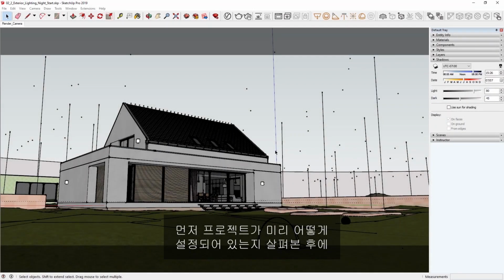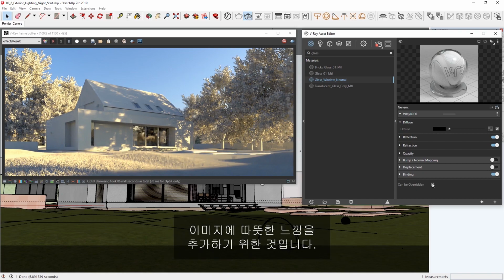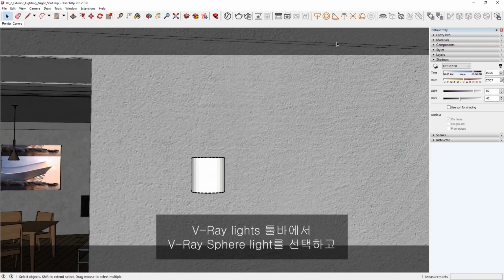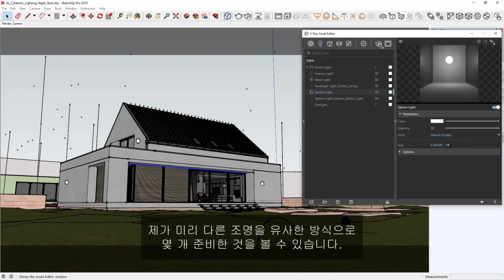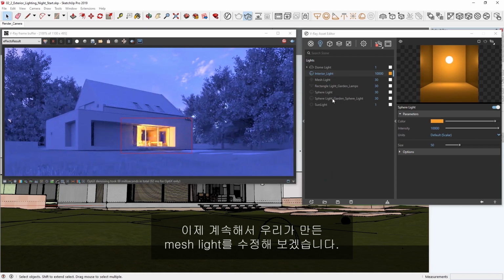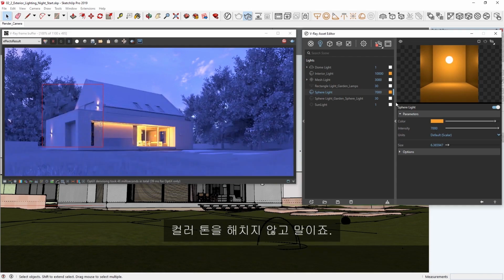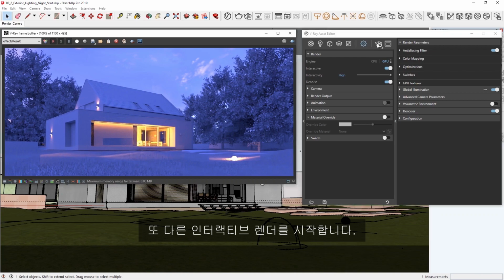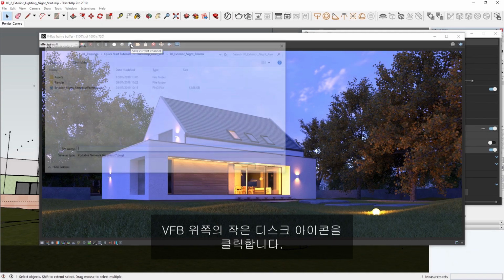V-Ray for SketchUp – 익스테리어 야간 씬의 라이팅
이 비디오는 V-Ray Next for SketchUp을 사용하여 Archviz 워크 플로우에 야간 외부 렌더를 설정하는 과정을 안내합니다. 야간 렌더링에 다양한 V-Ray 조명을 사용하는 방법을 보여줍니다.